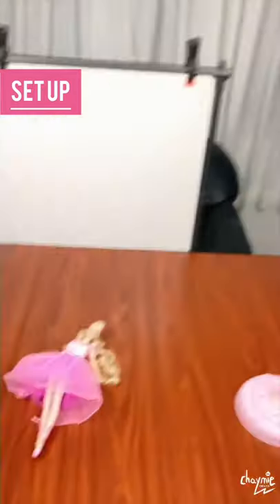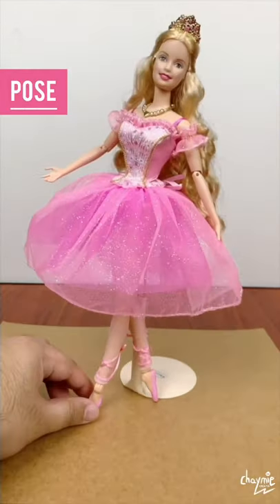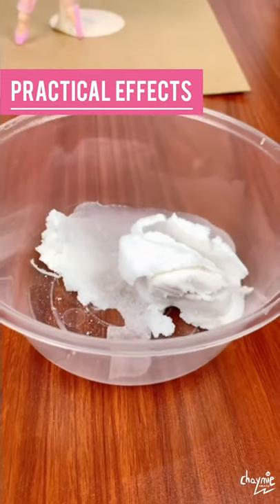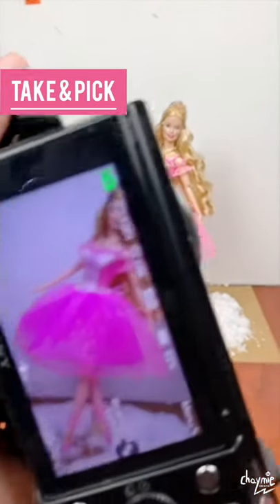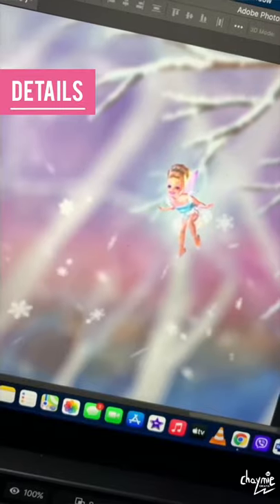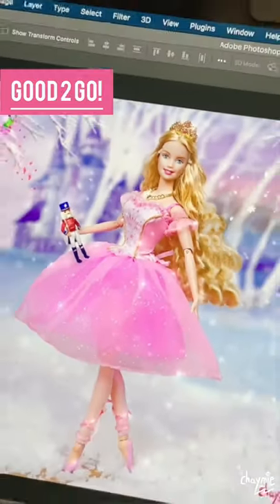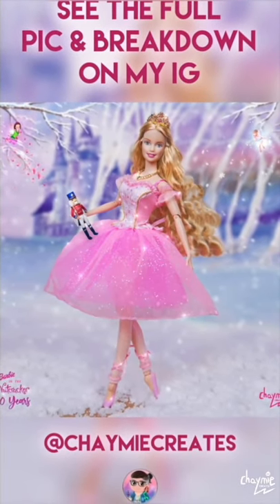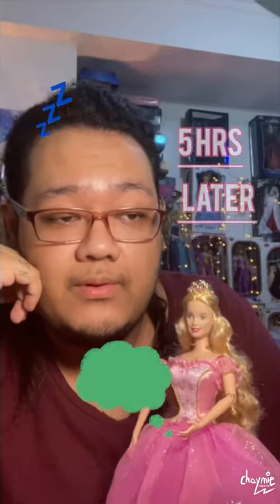How To Take & Edit a Doll Photo in under 1 minute!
Burmese Language Content on Facebook 🇲🇲

Behind The Scenes & Tutorial on how I took & edited the photo for my Barbie In The Nutcracker photoshoot!

Doll: Barbie as The Sugarplum Princess Doll
Camera: SONY DSLR